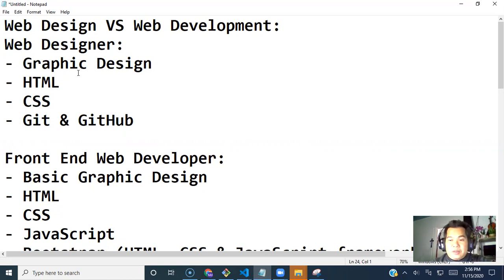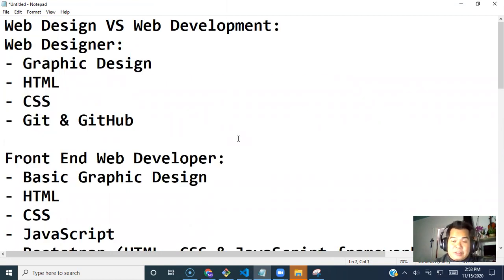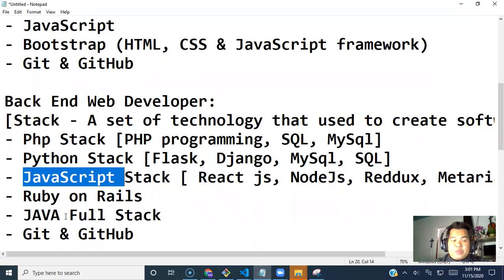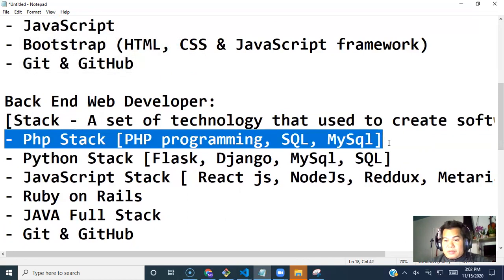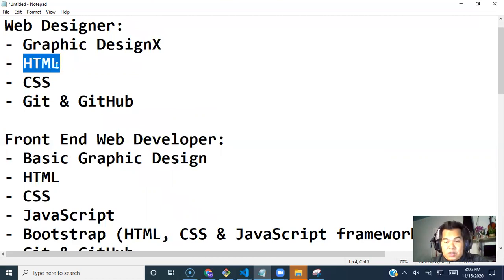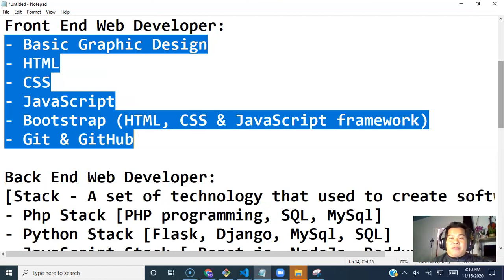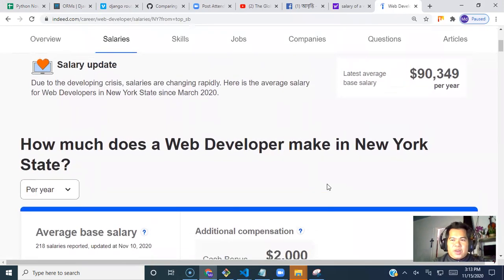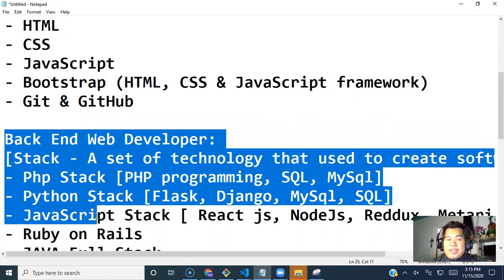COMPLETE GUIDELINE ON WEB DEVELOPMENT?BECOME A WEB DEVELOPER IN 4-6 MONTHS? MAKE $100k| PART-001